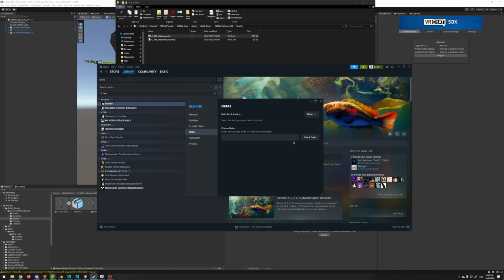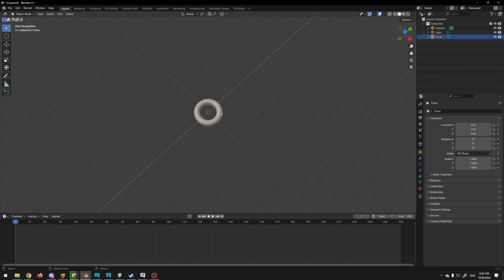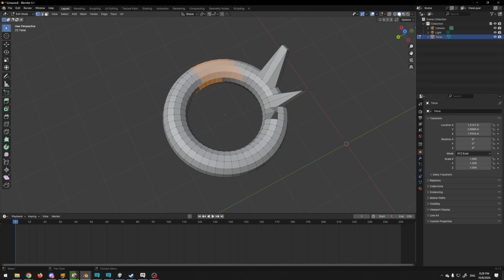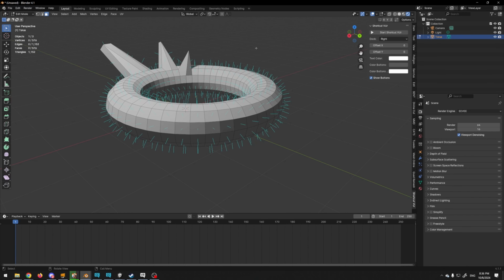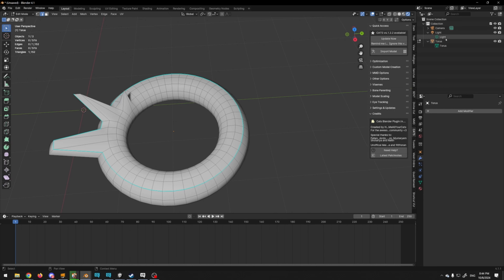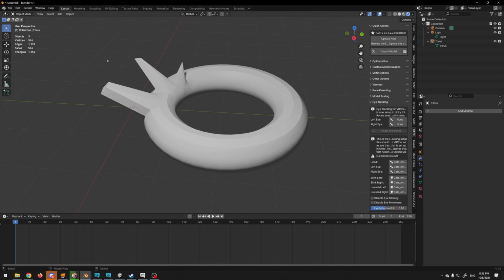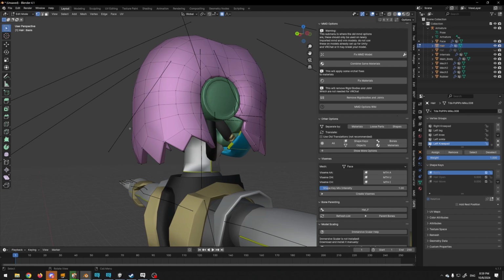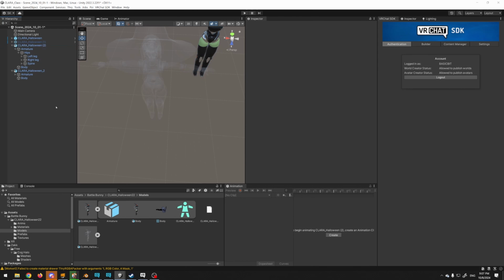Blender/Unity Class 2 - Blender Basics + Handling FBXs - 2024-10-08